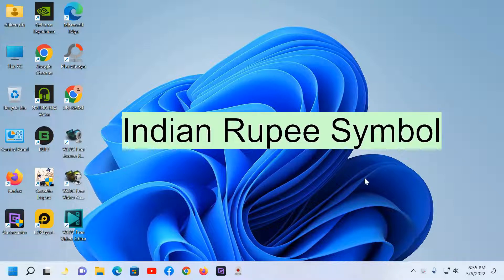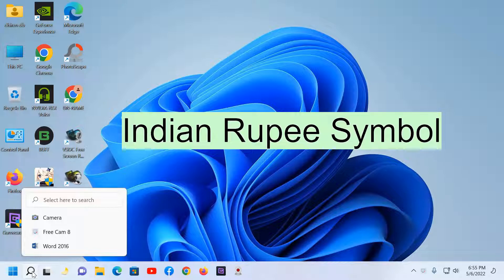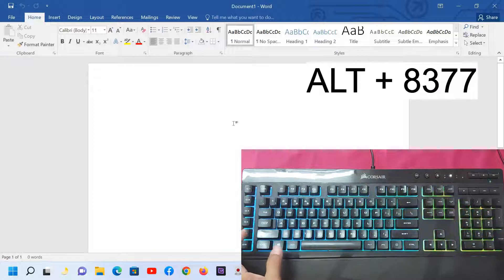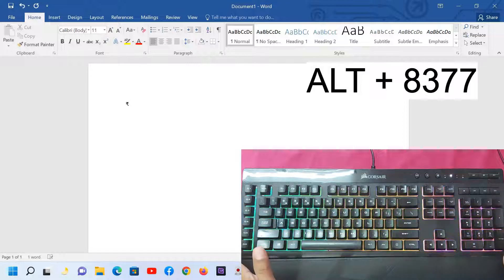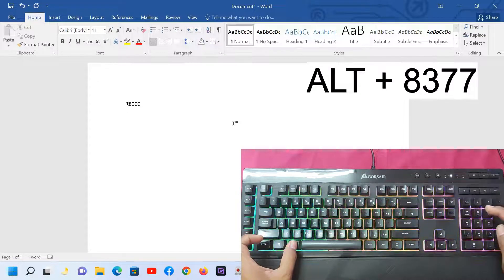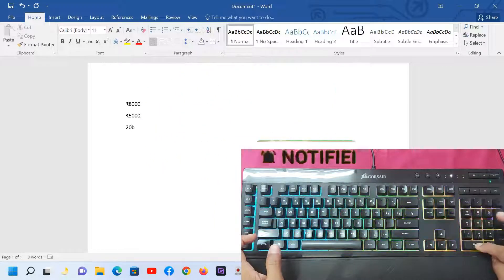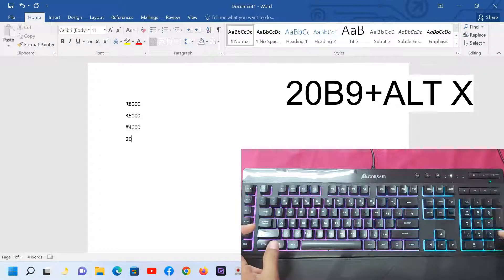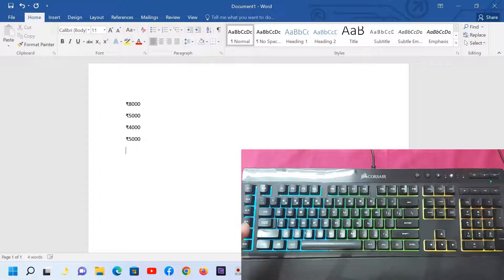INDIAN RUPEE SYMBOL IN WORD | TWO WAY TIPS FOR WRITING INDIAN RUPEE SYMBOL IN MS WORD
Friends in this video I am showed how to write indian rupee symbol in MS Word in two way, hope you would kike this video thank you for clicking in this video.